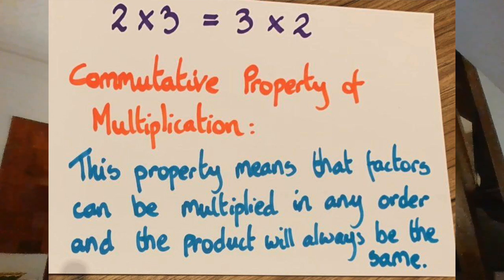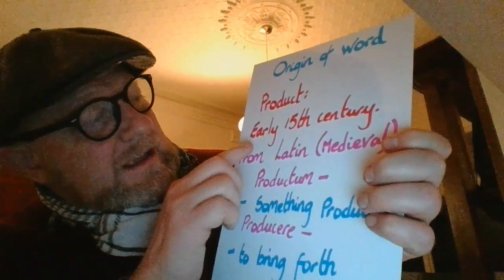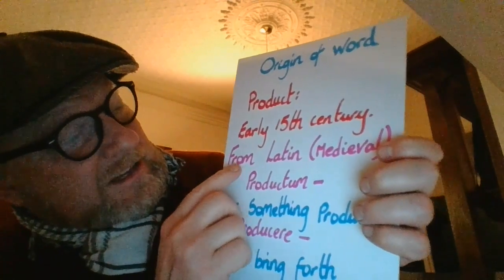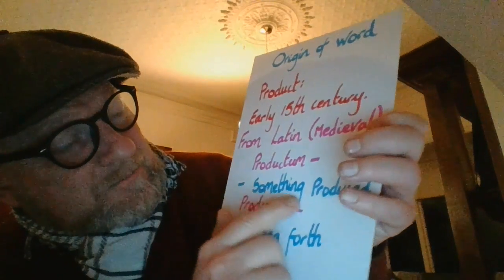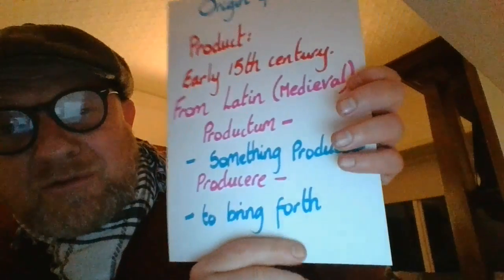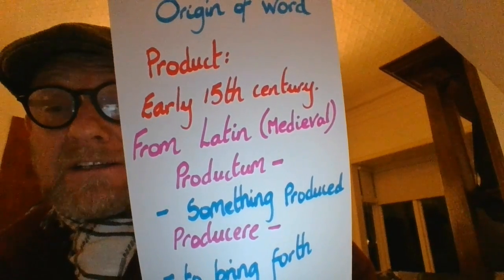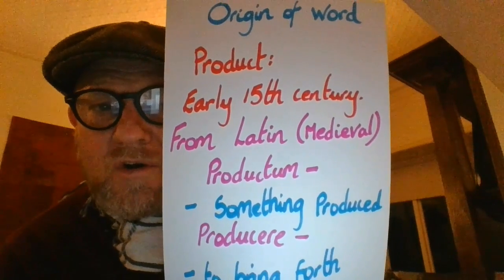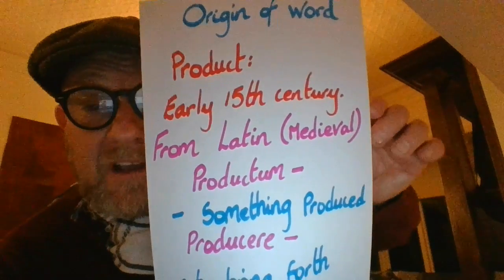Nick's maths - Mathematical Language